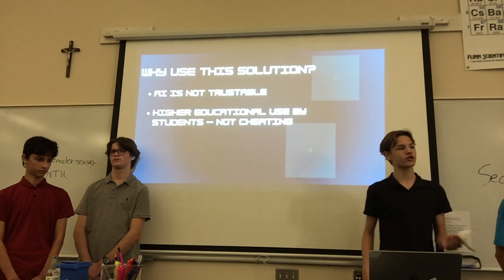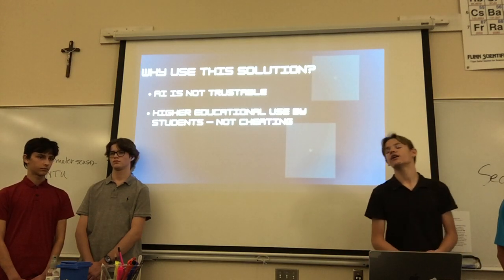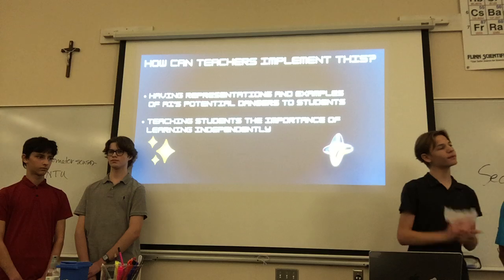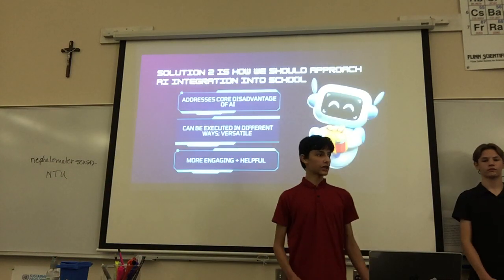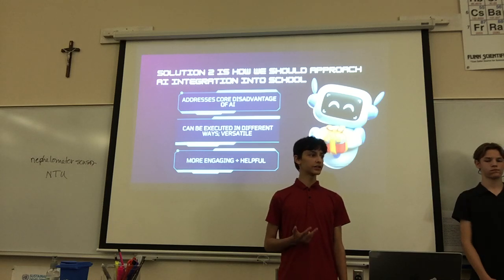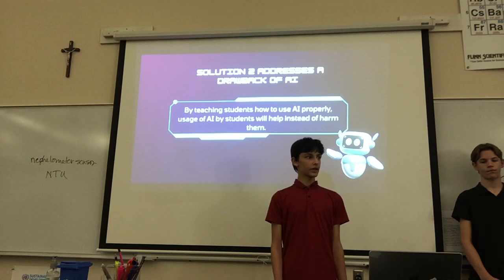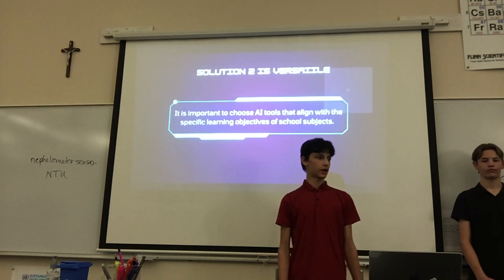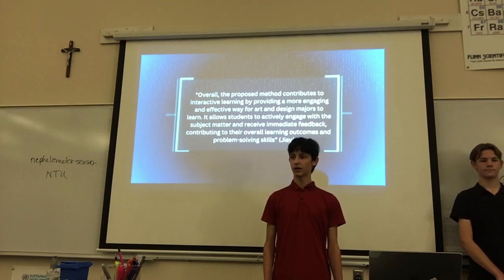AI in Educ